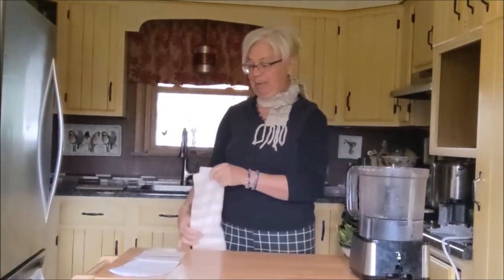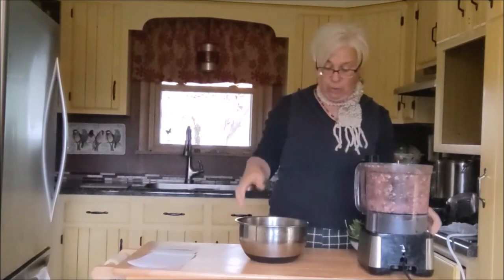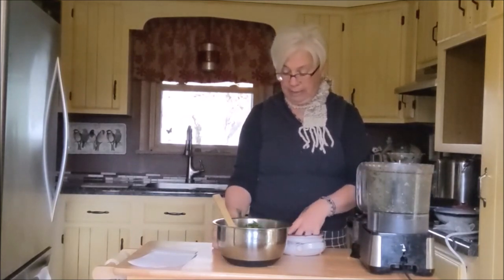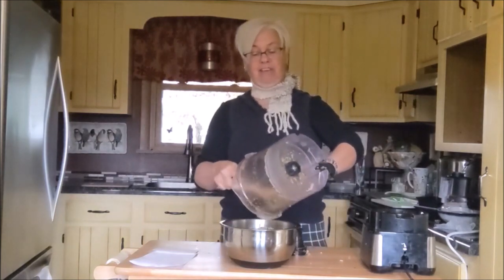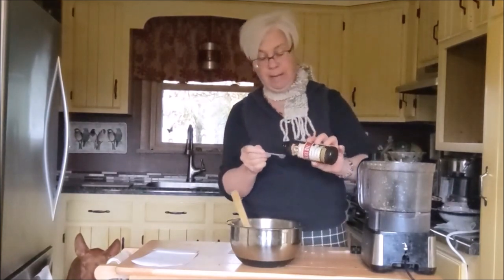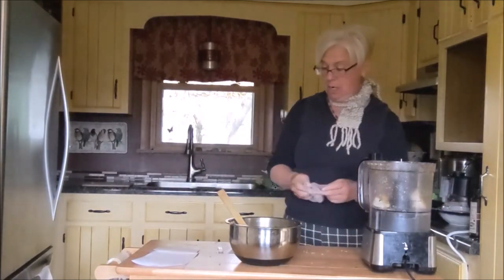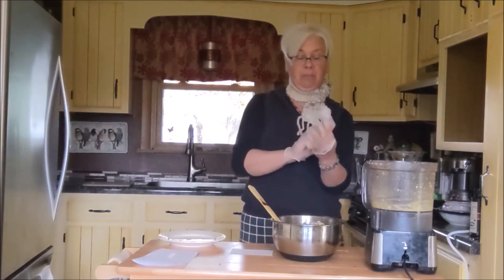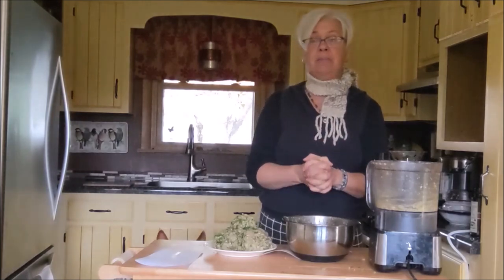Homemade Turkey Recipe for Dogs with Christine Nutrition Specialist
:00 Intro
0:00 Protein For Homemade Dog Food
1:44 Where to buy ingredients for Dog Food
2:40 Veggies to Add Dog Food
3:45 Mushrooms for Dog Food
4:50 Seeds and Nuts to add to Dog Food Recipes
6:48 How much Bone Meal to add to Dog Food Recipes
8:32 Flax seed for Dogs
09:20 Adding Fish Oil to Homemade Dog Food
9:40 How Many Eggs
10:32 Why it's important to follow a balanced recipe for dog food
13:36 Mixing it up
13:34 Cleaning up safely
13:40 Adding Kelp for Thyroid Health